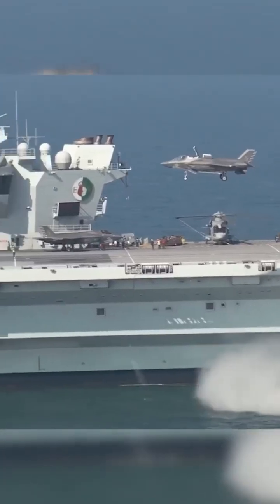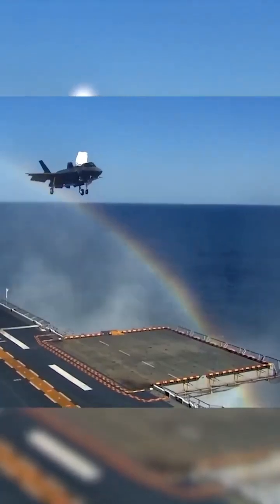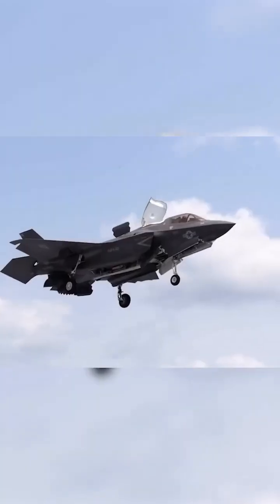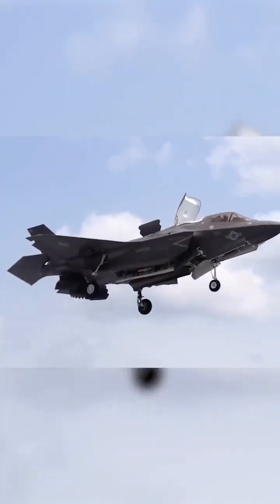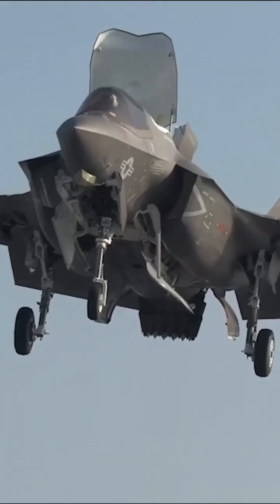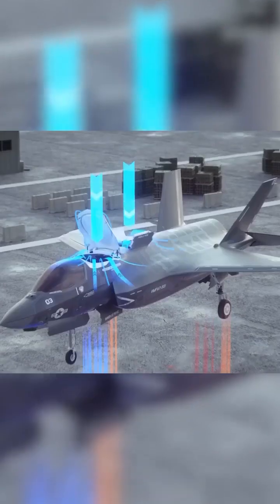F-35B Vertical landing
Dive into the heart of controversy with our latest video as we dissect the F-35 fighter jet, a masterpiece of contradictions crafted by the U.S. Department of Defense. From its cutting-edge stealth technology and multi-role capabilities to its staggering budget overruns, international collaboration complexities, and operational setbacks, we explore the enigma that is the F-35. Uncover the mixed opinions from experts, military personnel, and the public about its role in modern air warfare.